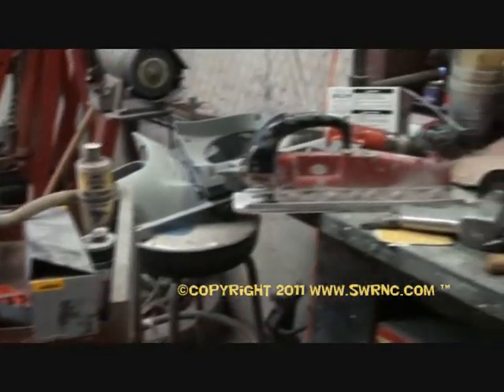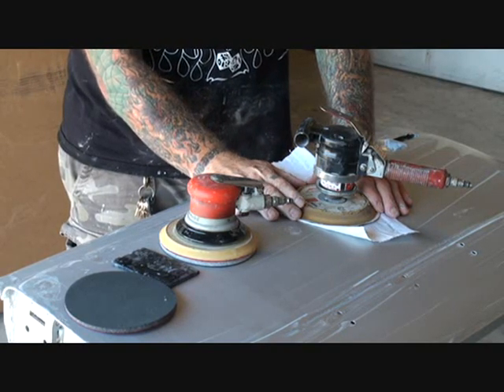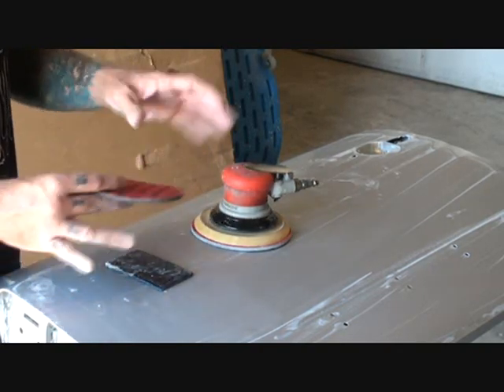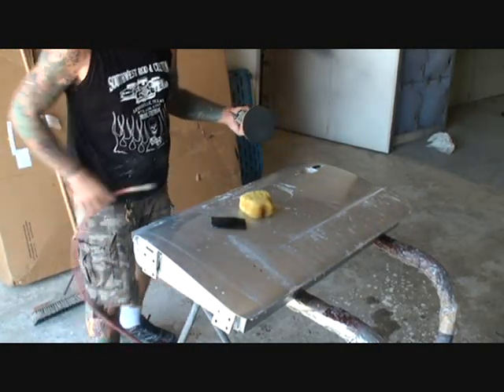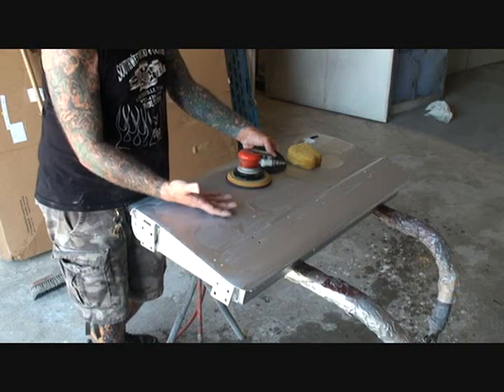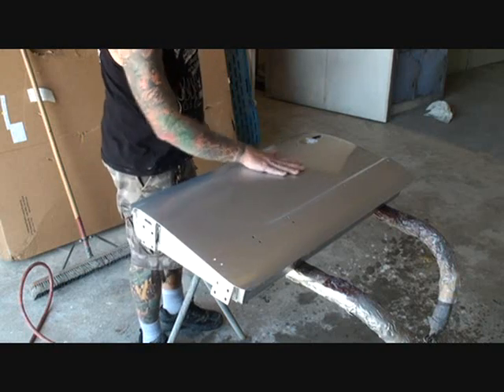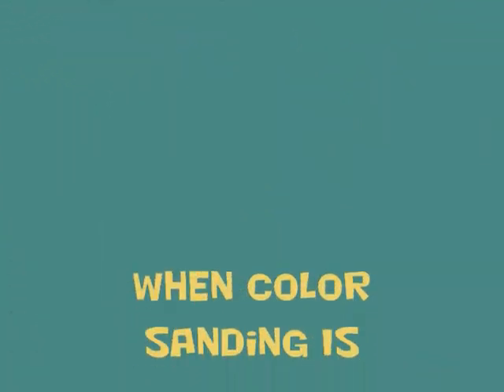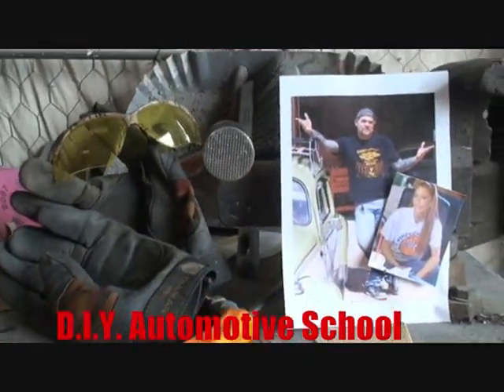HOW TO: Color Sand And Buff-Custom Car Painting-Part 3